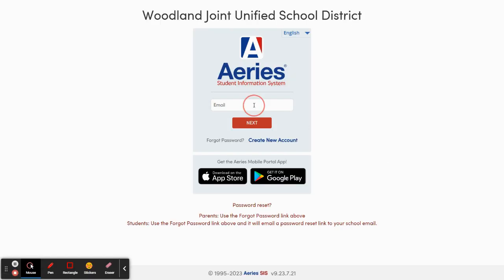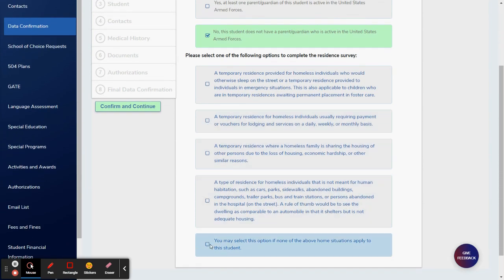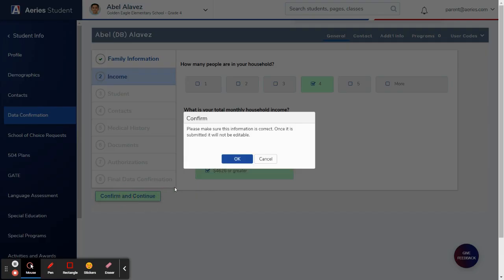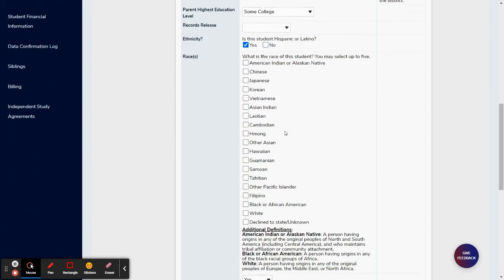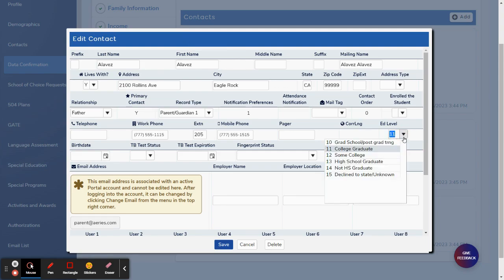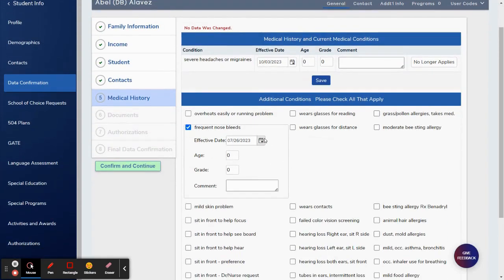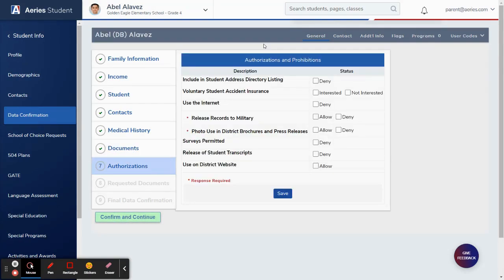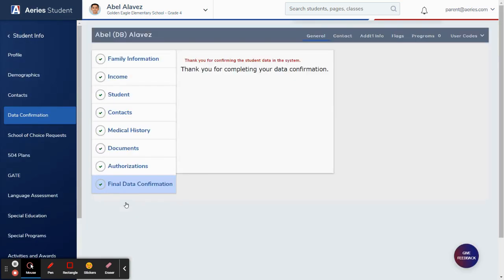Data Confirmation How-To Video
Step-by-step instructions on how parents and guardians can complete their data confirmation for the school year.